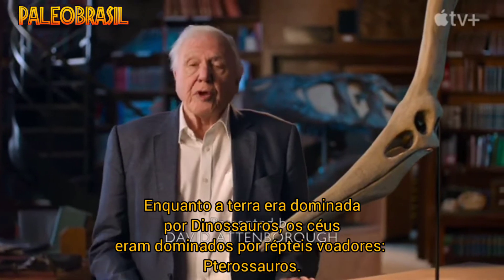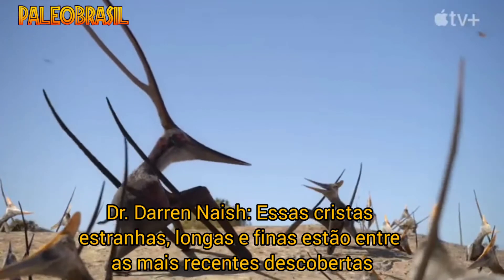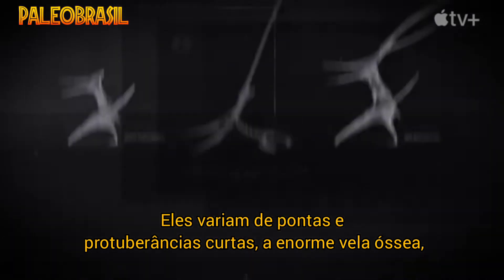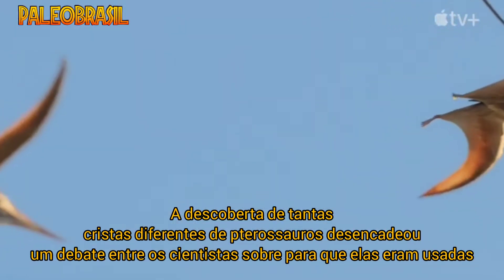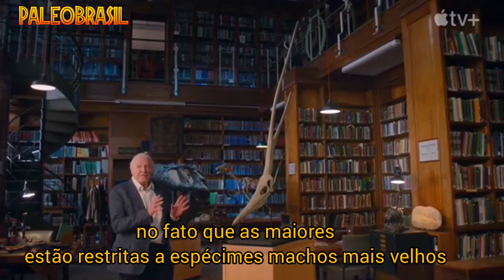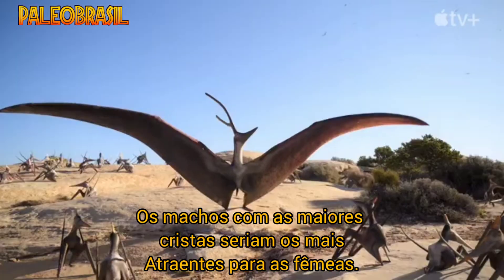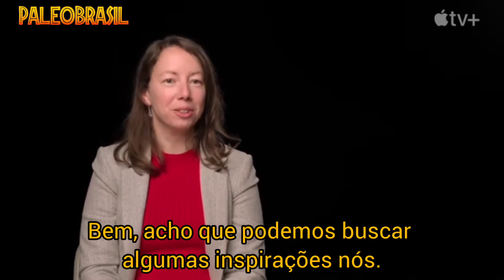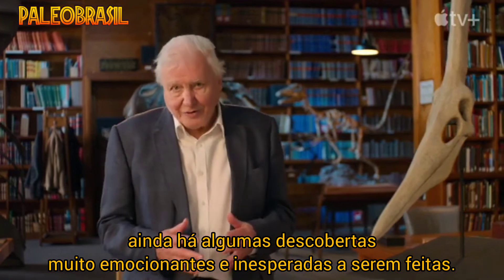Prehistoric Planet PTEROSSAUROS. ( Legendas em Português)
DINORIGIN

PALEONTOLOGO AMADOR

SE ESCREVA NOS CANAIS

PORTAL JURÁSSICO

GRUPO FOSSILIS